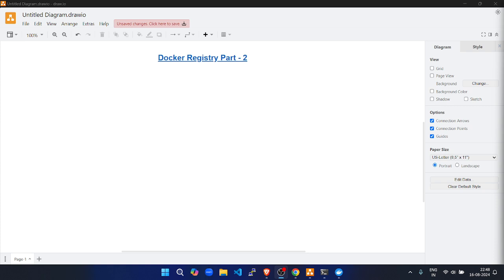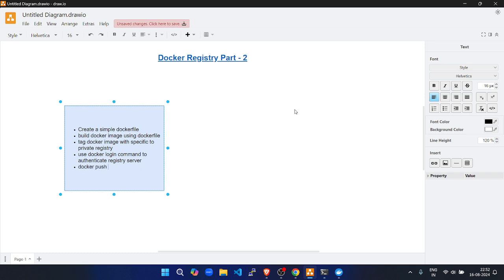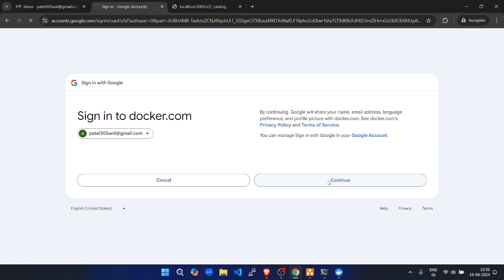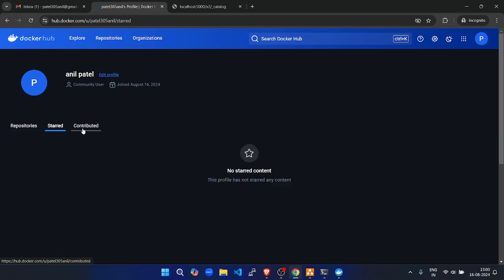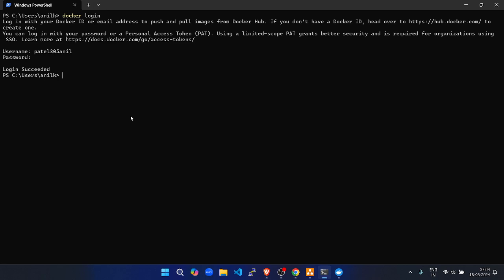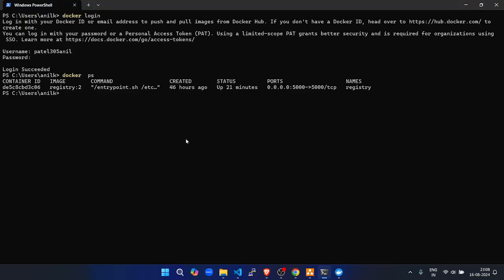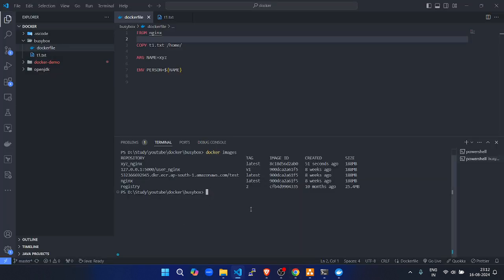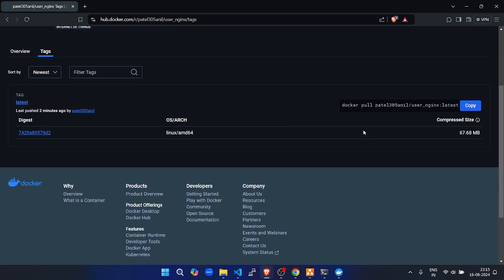Docker-10: Docker Private Registry setup dockerhub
This video I have tried to create private repository for saving docker image locally.